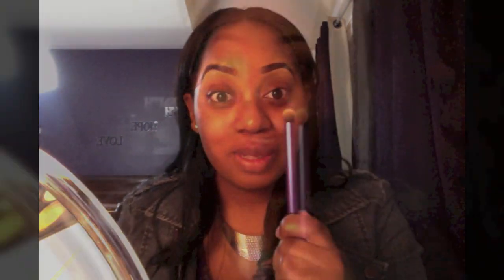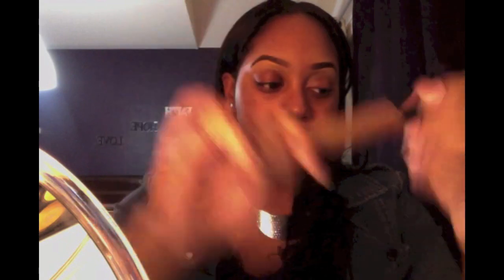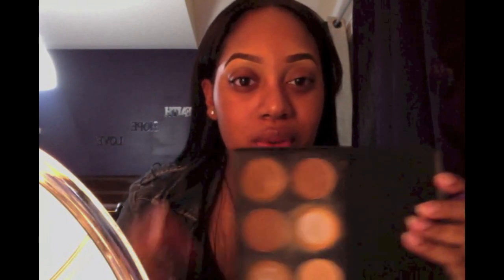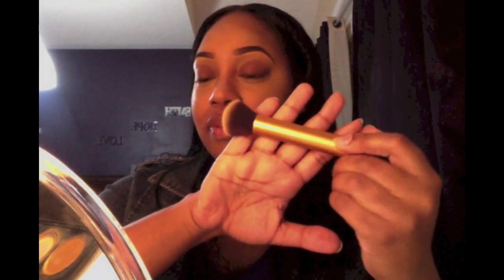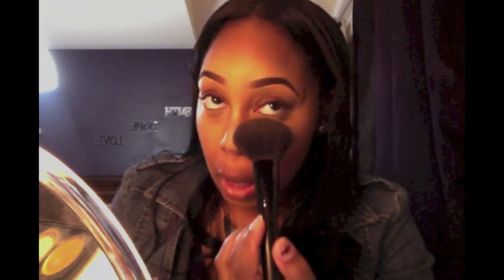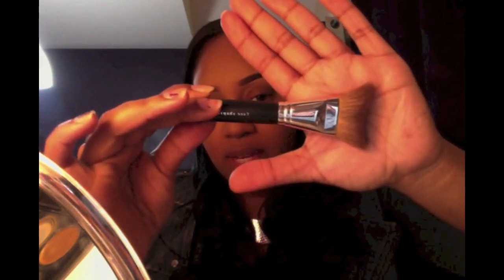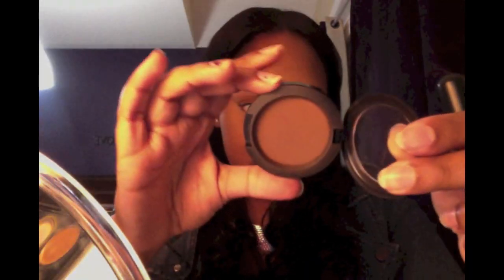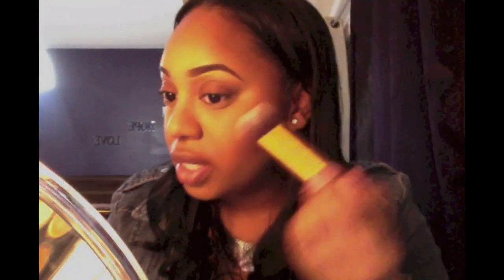Updated Foundation Routine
This is an updated foundation Routine. Please let me know if this was helpful :)